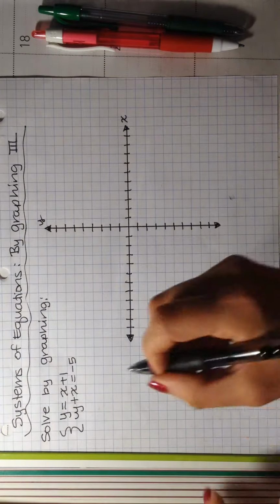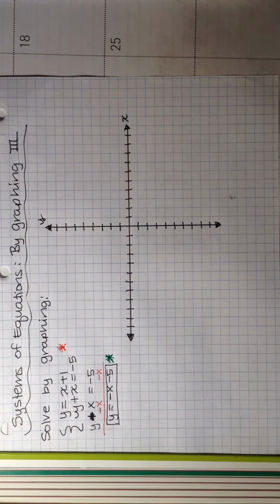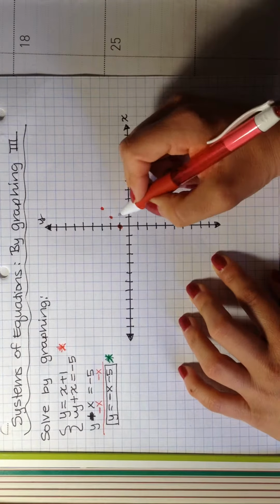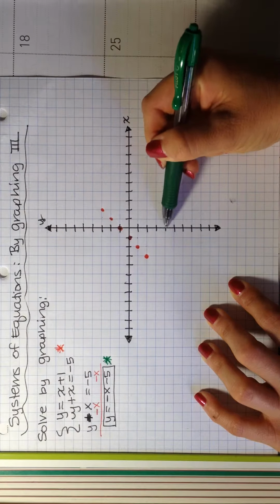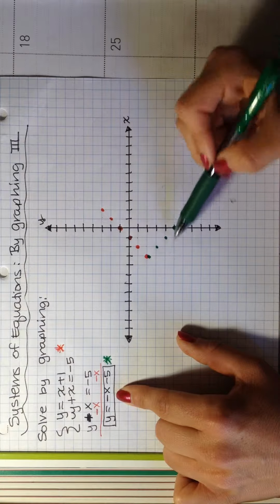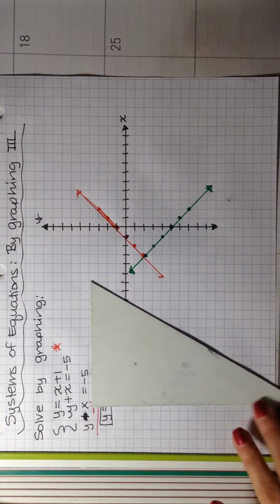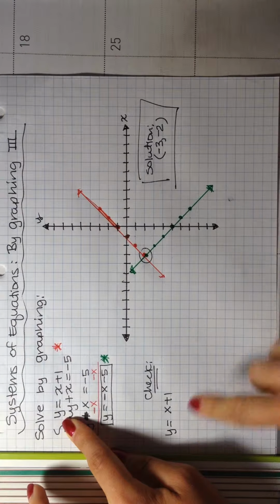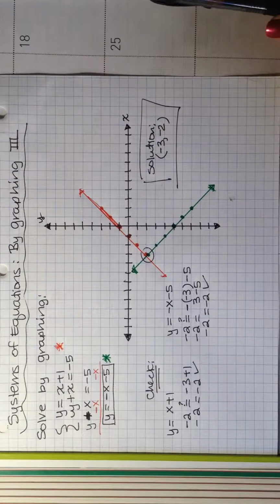5 1 Systems of Equations Solve by Graphing 3